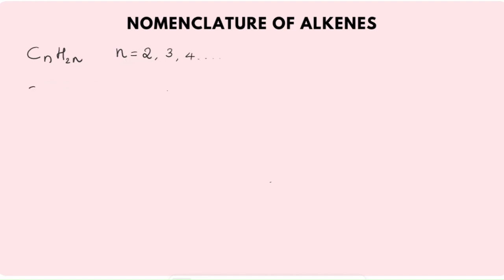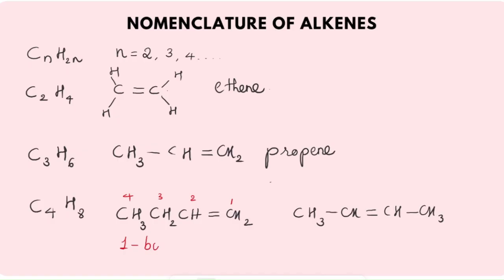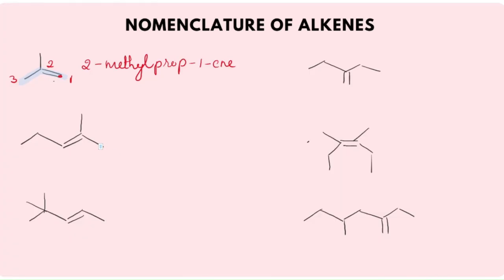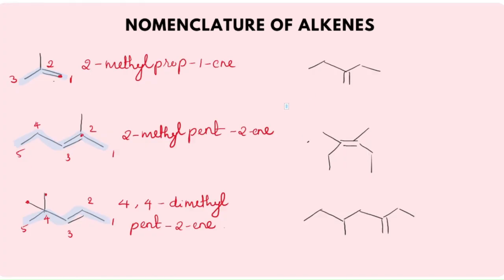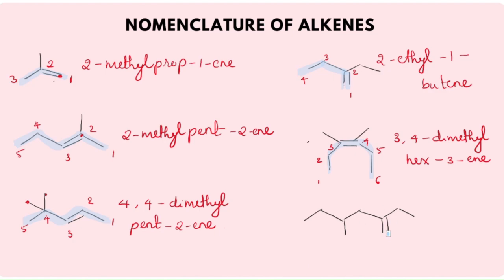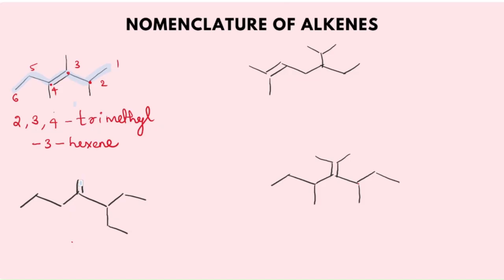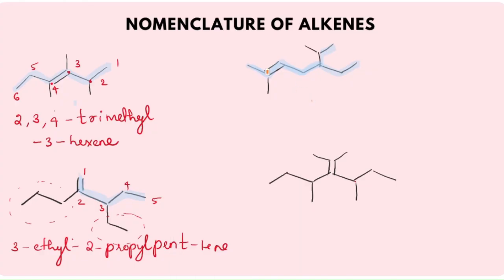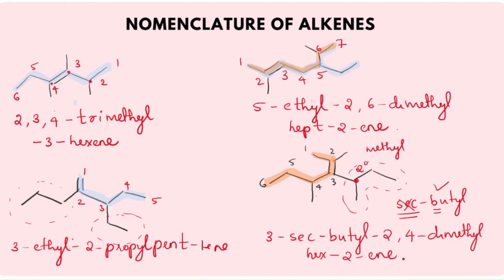Alkenes Nomenclature, IUPAC names for simple to complex alkenes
In this OrganiChemVerse lecture you will learn how to name alkenes. Once you name alkanes its actually easy to name alkenes. Just give priority to the double bond.